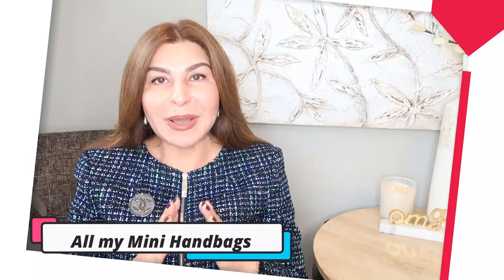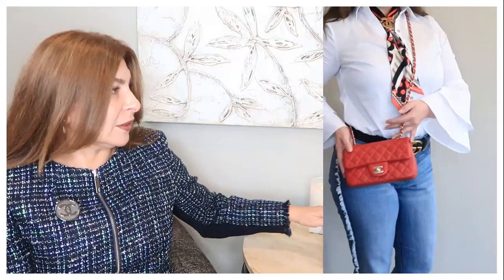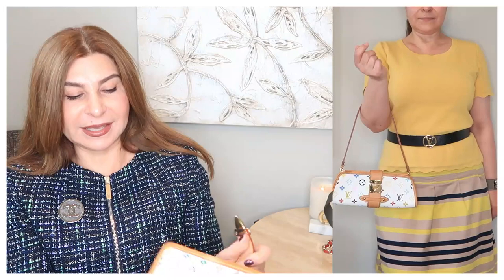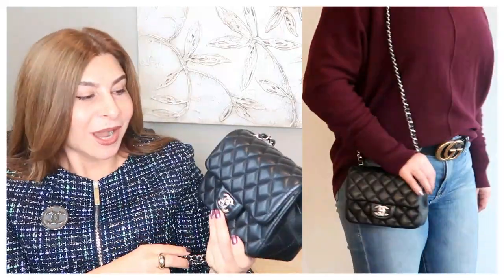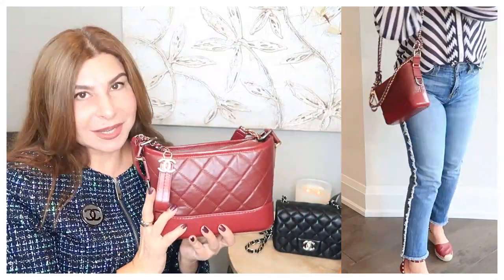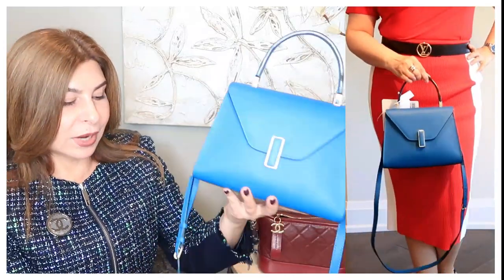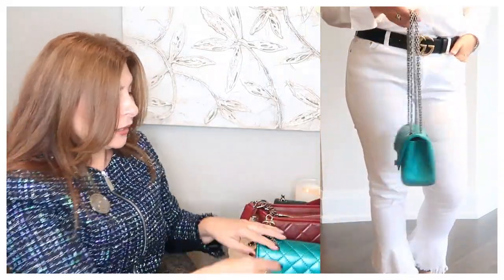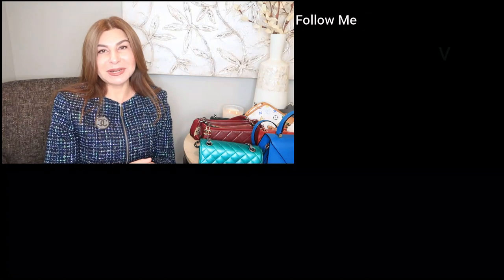Mini Handbag Collection | Chanel Mini, Chanel Gabrielle, Hermes Evelyne TPM, Valextra Iside OxanaLV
2. Like this video
OxanaLV XOXO!!!